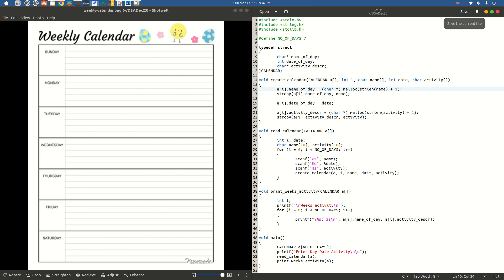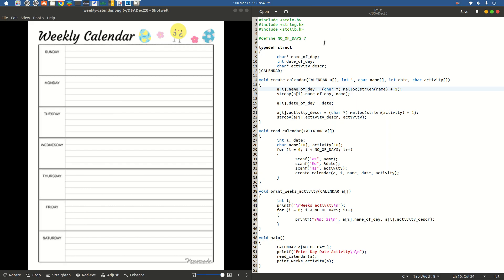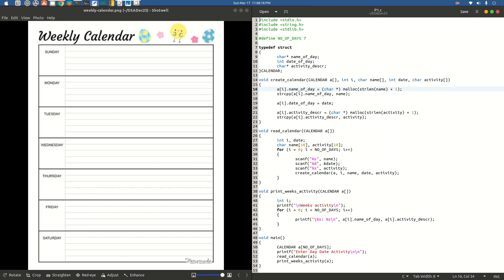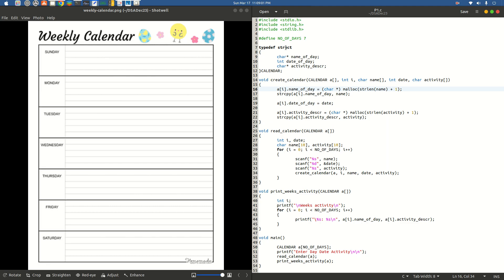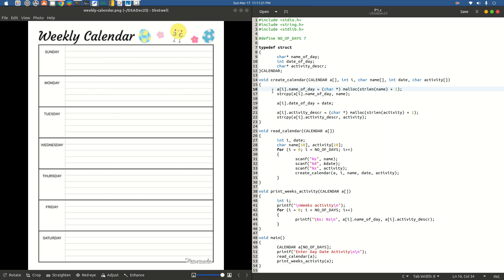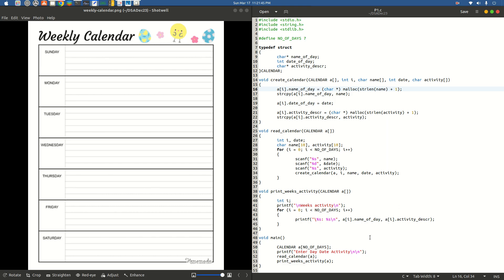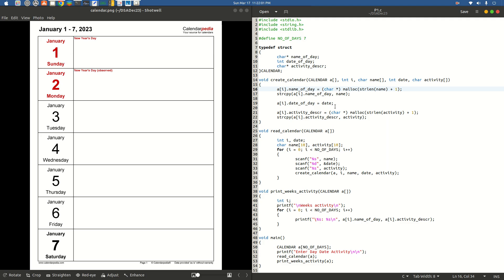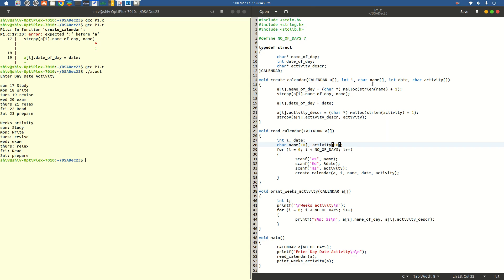Data Structures Lab | VTU DS Lab 1 | Calendar using Array of Structures | Dynamic Memory Allocation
Develop a Program in C for the following:
a) Declare a calendar as an array of 7 elements (A dynamically Created array) to represent 7 days of a week. Each Element of the array is a structure having three fields. The first field is the name of the Day (A dynamically allocated String), The second field is the date of the Day (A integer), the third field is the description of the activity for a particular day (A dynamically allocated String).

b) Write functions create(), read() and display(); to create the calendar, to read the data from the keyboard and to print weeks activity details report on screen.